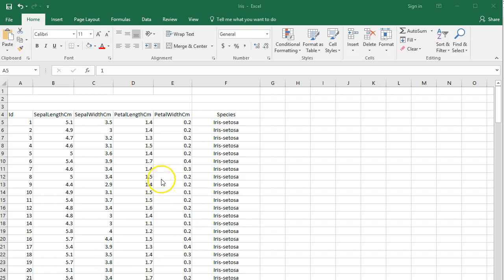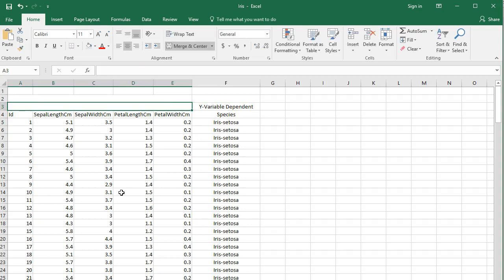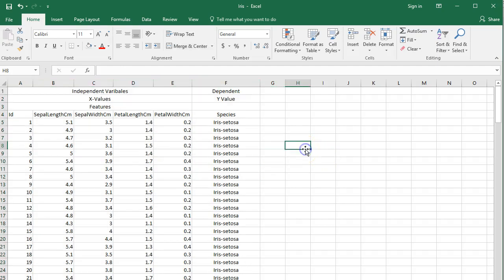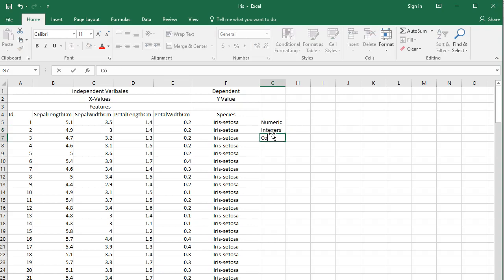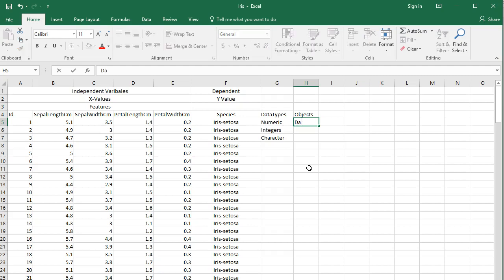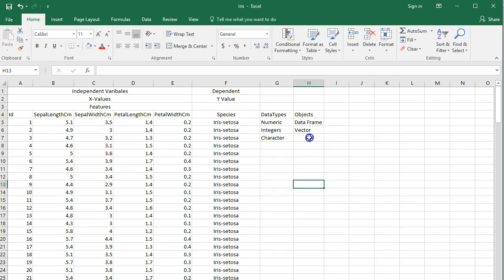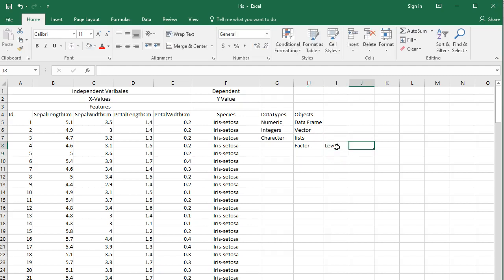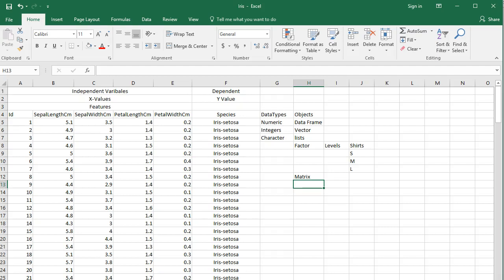R Datatypes, Objects and ML Semantics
This video introduces the main data types and objects used in R for machine learning.